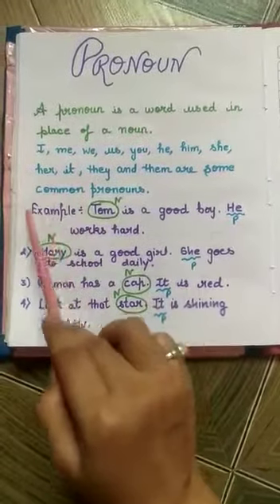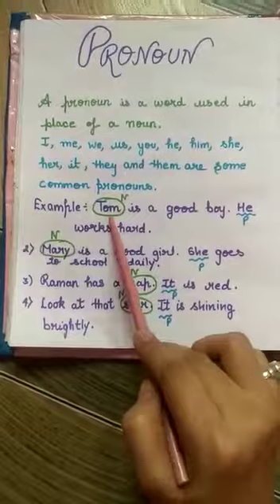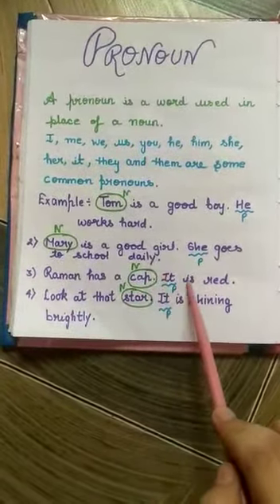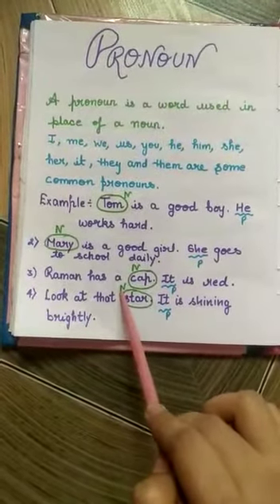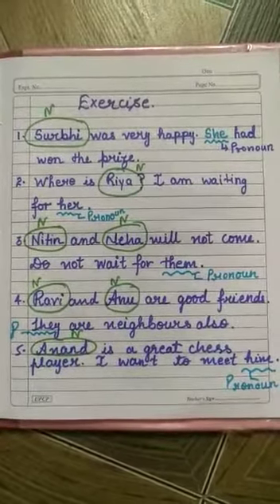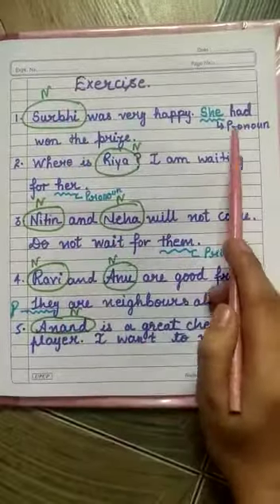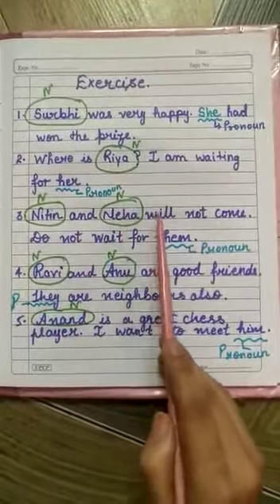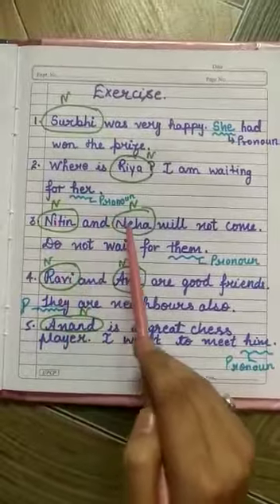Class 3 English language TopicPronoun Teacher Ms Kanika Bijalwan